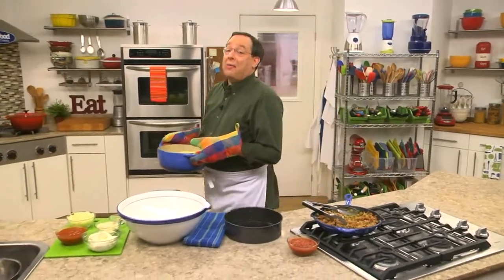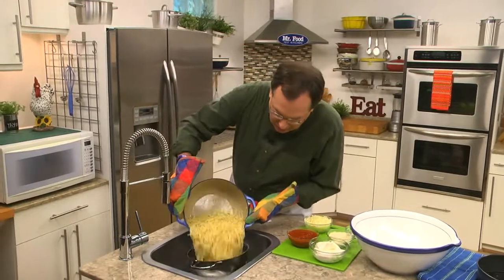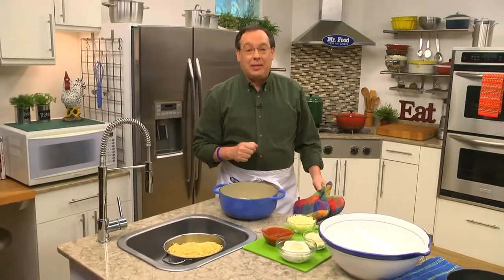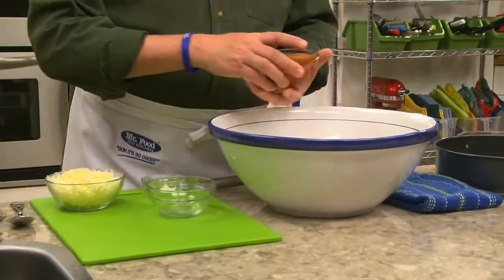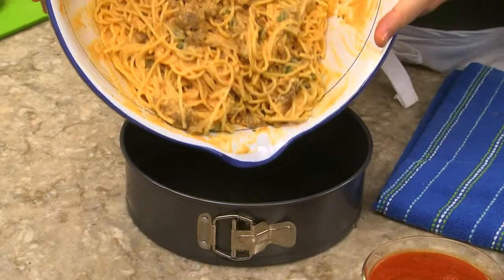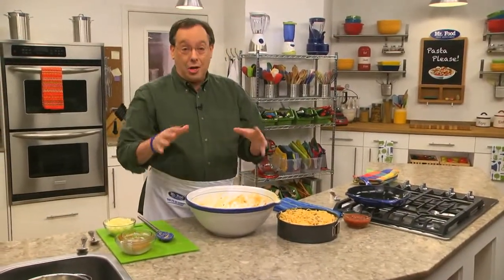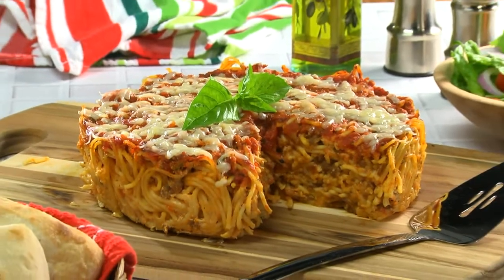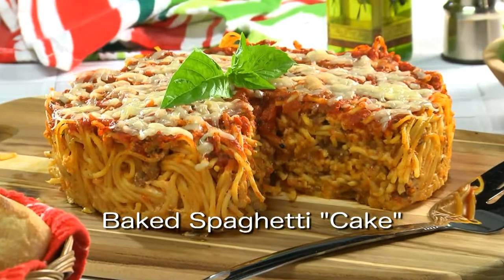"Baked" Spaghetti Cake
Imagine the surprise on everyone's faces when you tell them you're serving "cake" for dinner! Our Baked Spaghetti "Cake" is a tasty spaghetti dinner, that's baked in a springform pan (giving it its cake-like shape). It's loaded with lots of crumbled sausage, cheese, and fresh veggies. Not only is it a fun way to serve spaghetti to the family, but it's absolutely delicious too!